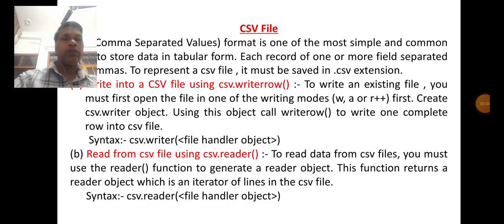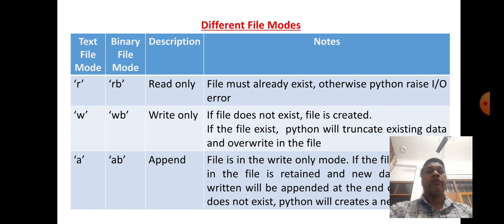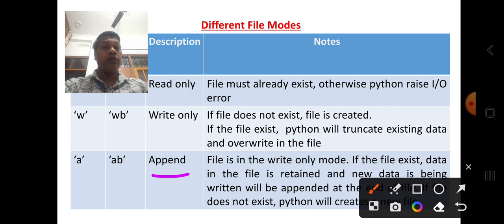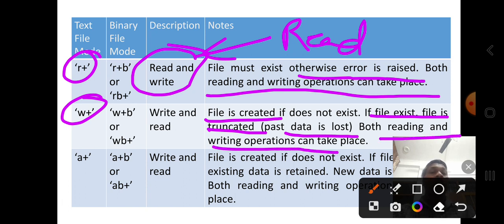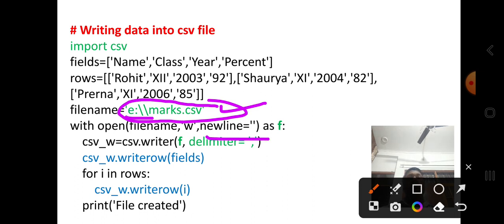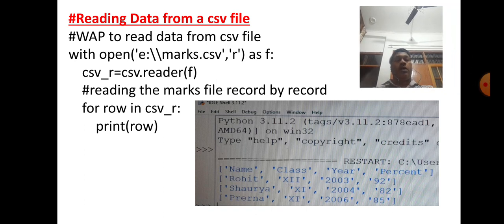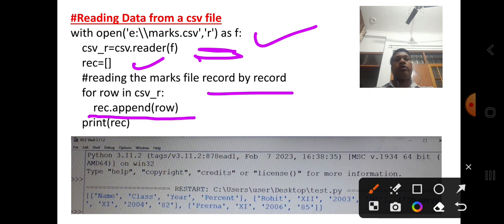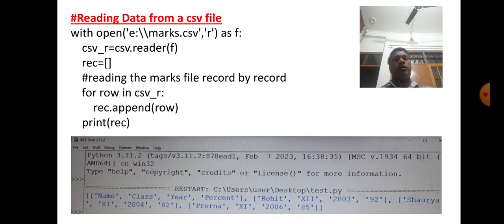CSV File, Write and Read with file modes